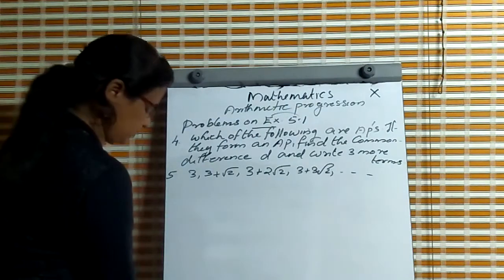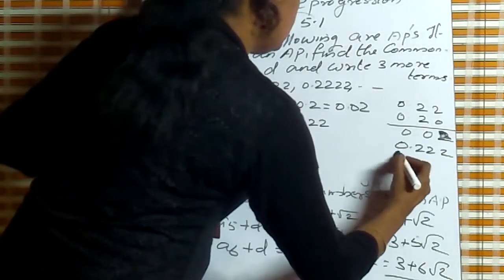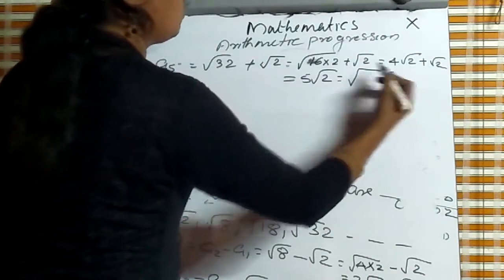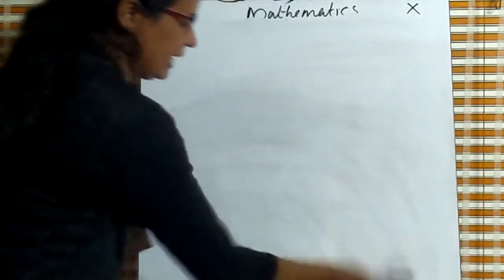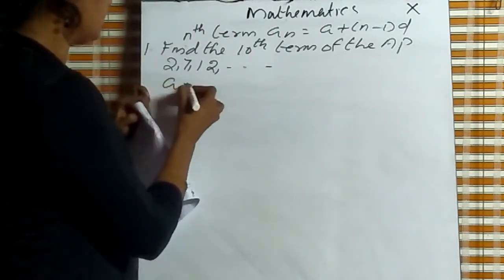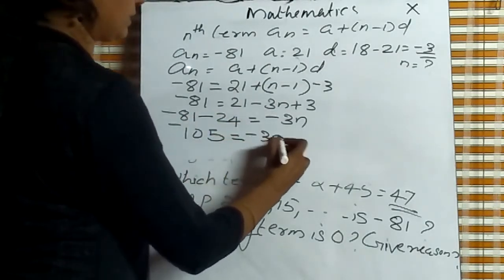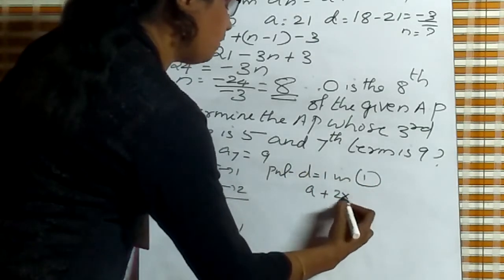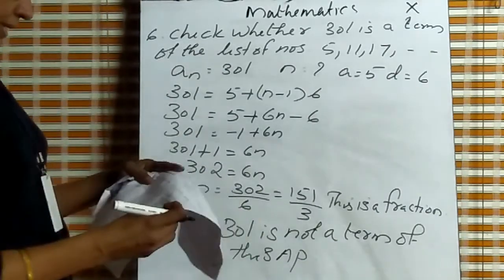A P and its nth Term